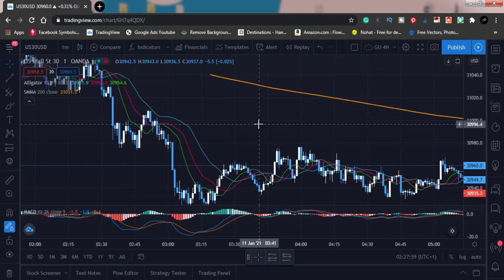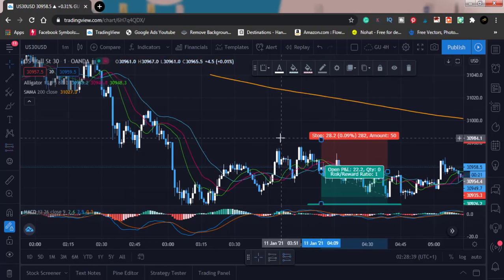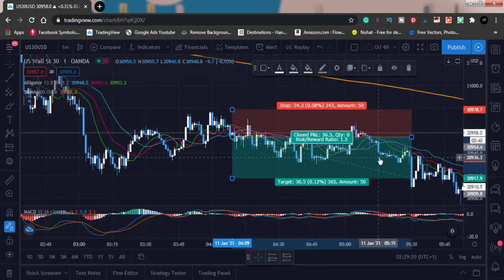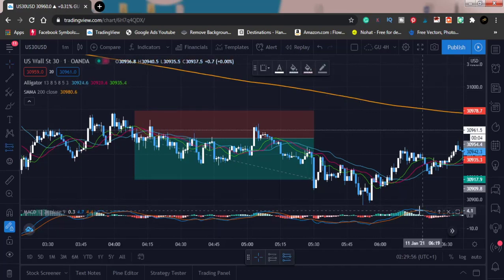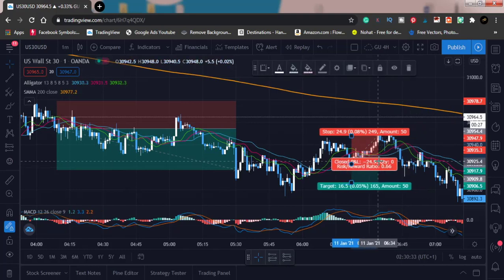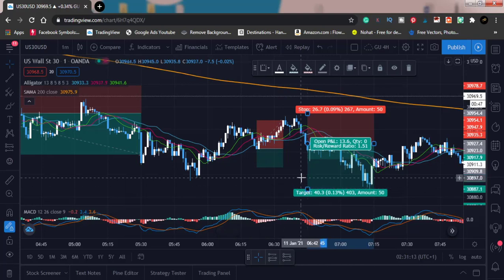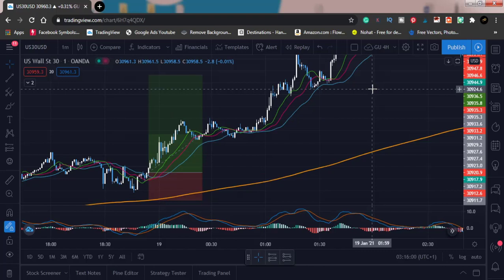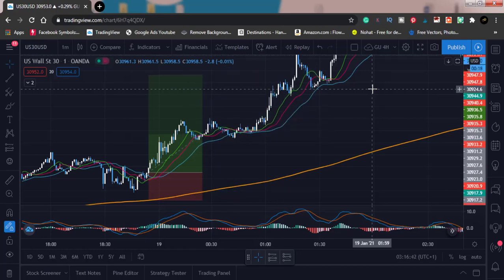I Tested Alligator + MACD Indicator Strategy On US30 Stocks [SH_CK_NG Result Trading Rush]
Based on a subscriber request, I went on to test the alligator + macd indicator on the US30 1 minute chart just to see if it's even profitable for you to trade with and make money from the stocks market.

1
2
3